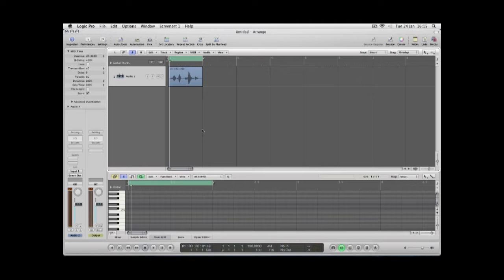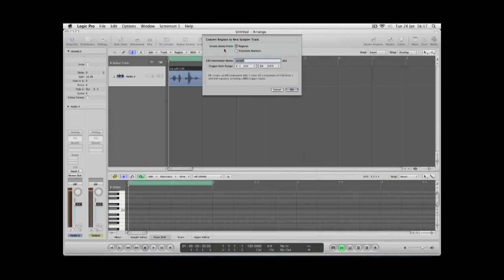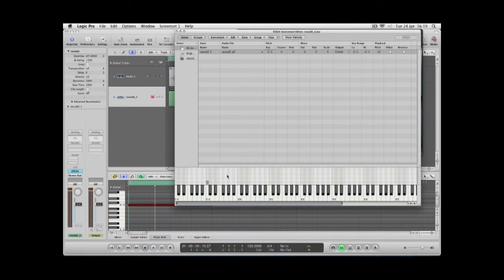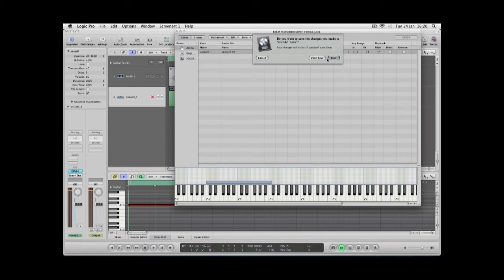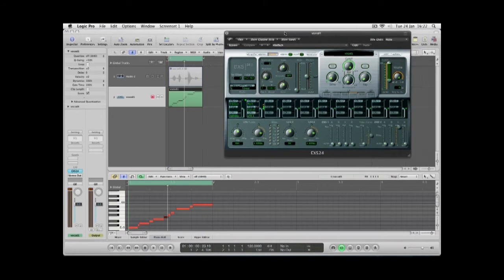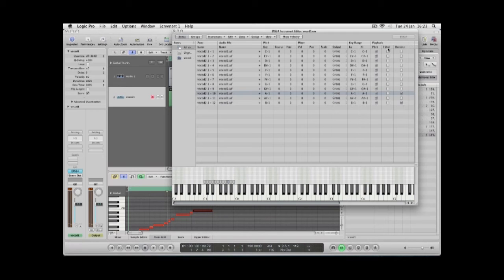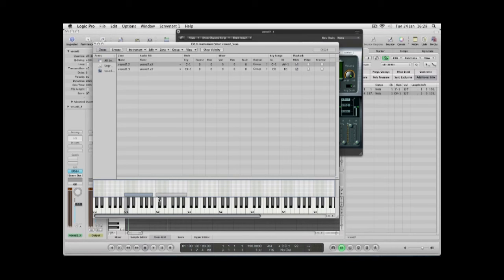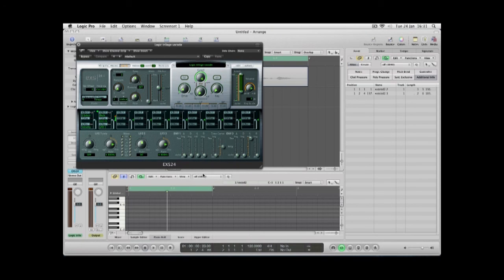Convert to Sampler Tutorial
Logic 9 tutorial